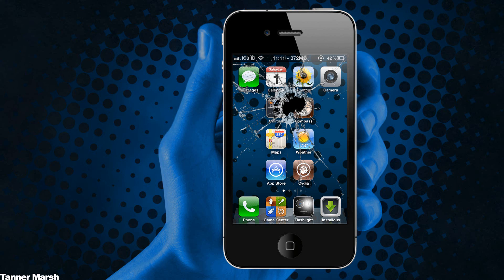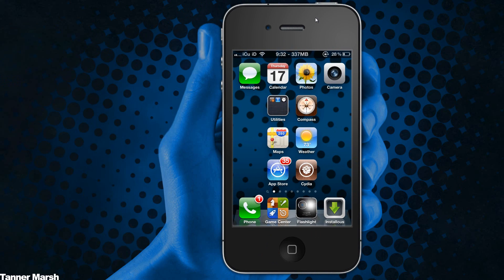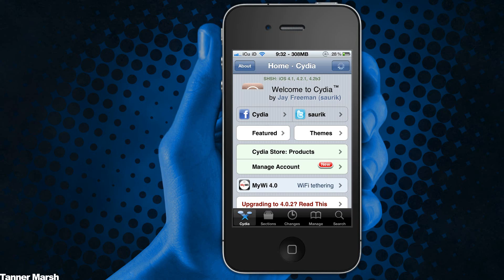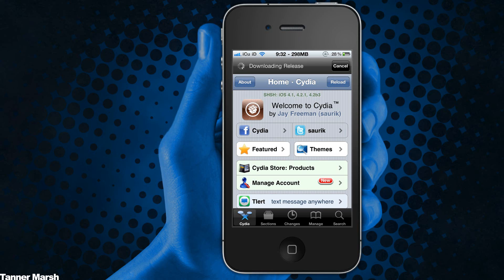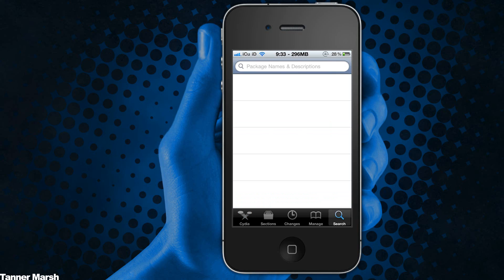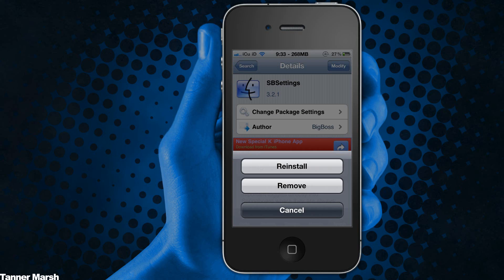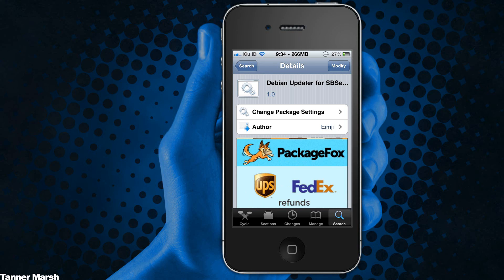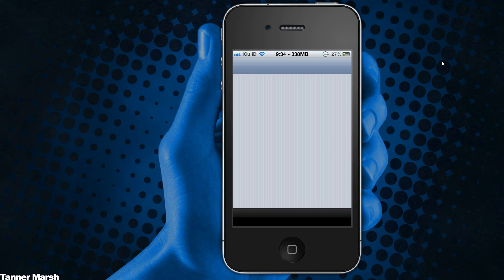How To Refresh Cydia While Doing Other Things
This is as close to multitasking as you'll get with Cydia (at least for now)

Steps:

1. Be sure to Jailbreak your iDevice - a tutorial to do so can be found

2. Open Cydia

3. Search for SBSettings & install it

4. Search for Debian Updater for SBSettings & install it

5. At the home screen or in another app toggle Debian Updater in the SBSettings drop down menu